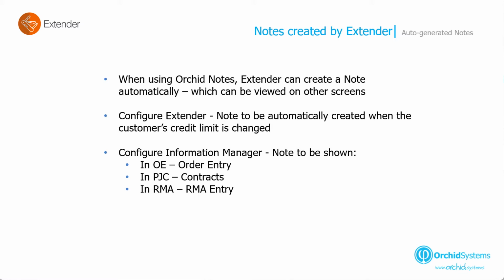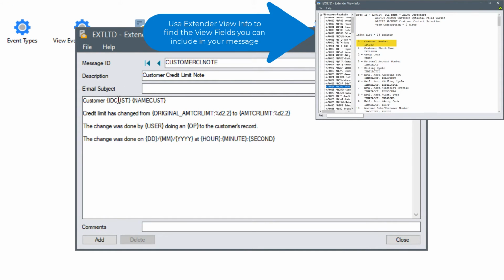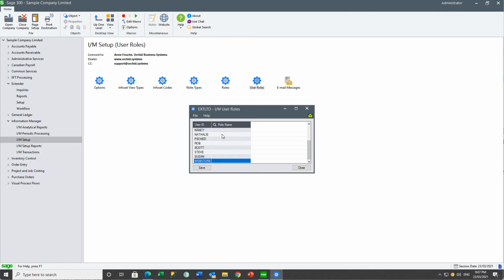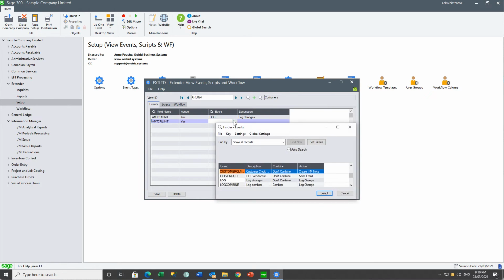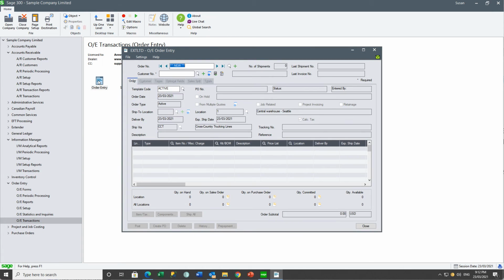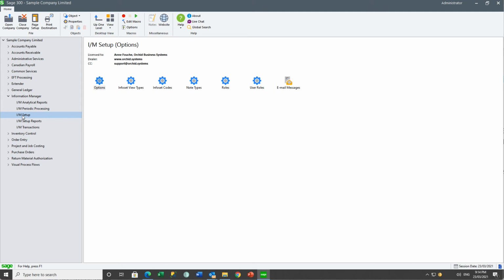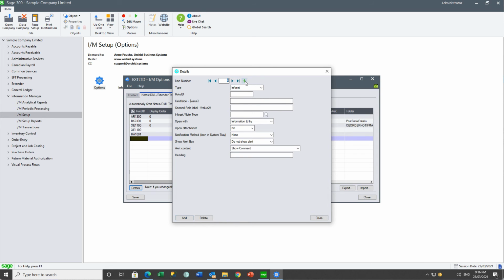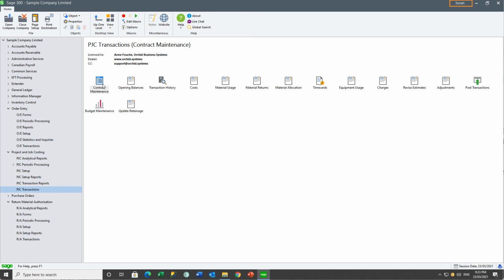Quick Start (Extender Configurator) - Auto-create Orchid Notes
Configure Extender to automatically create Orchid Notes when a specified event (e.g. a Credit Limit change) occurs in Sage 300. Configure Orchid Information Manager to determine when those Notes will be displayed on Sage 300 screens.
00:00 Introduction
00:38 Extender-Created Notes
01:24 Message Template for Notes content
02:47 Notes setup: Colour / Note Type / Roles / User Roles
04:07 Extender Event: Create IM Note
04:53 Attach Event to View
05:26 Demo: Change Credit Limit
06:20 Configure Notes for OE / RMA / PJC Screens
10:22 Demo: Credit Limit Note on OE/RMA/PJC